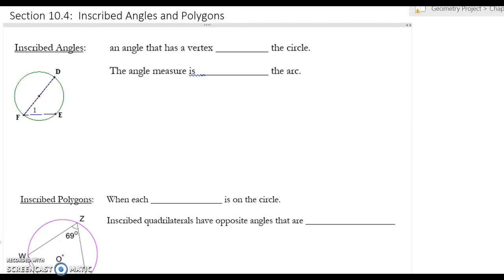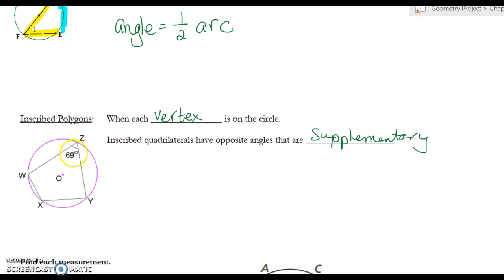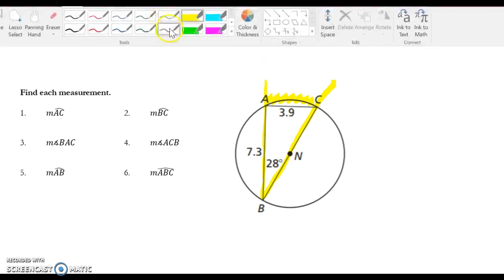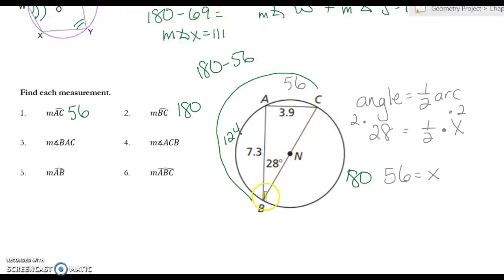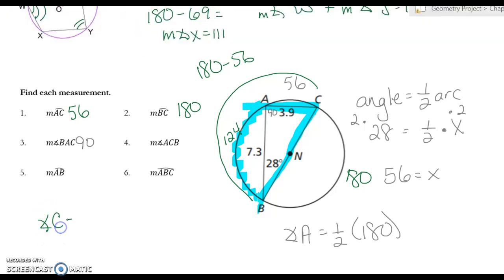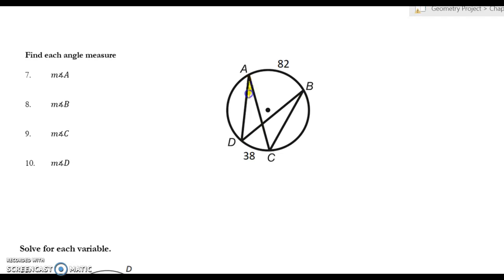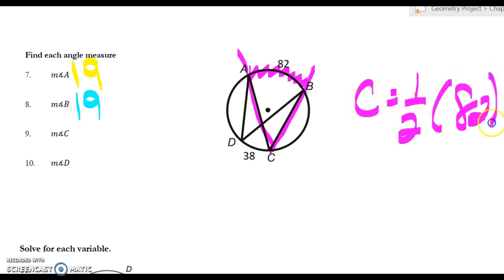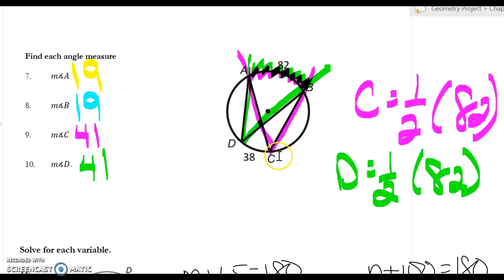Section 10.4: Inscribed Angles and Polygons